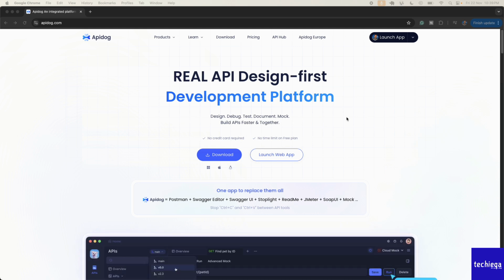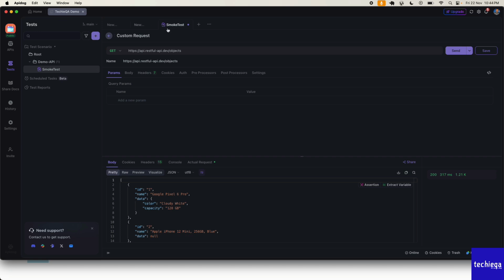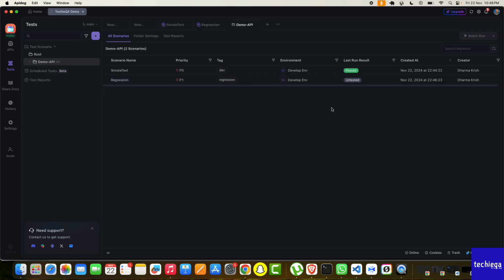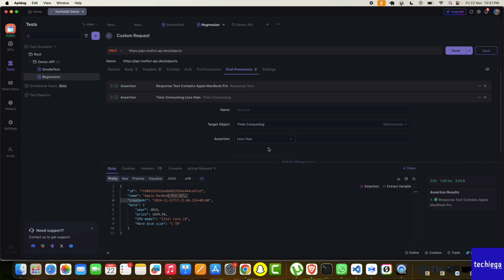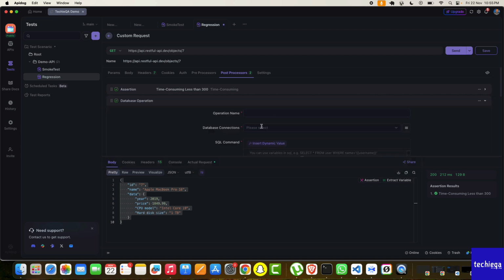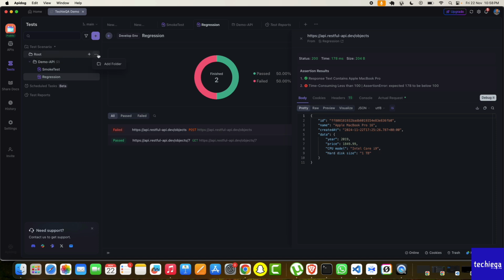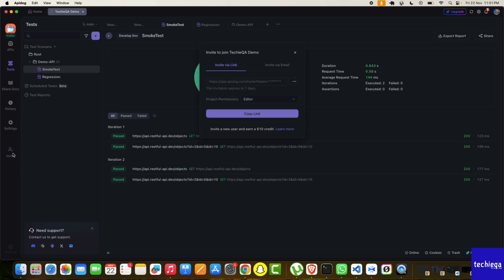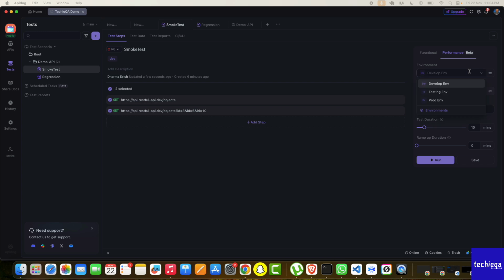API Testing Tools 2024: Why Apidog is the Ultimate Postman Alternative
In this video, we provide a step-by-step guide to doing API testing with Apidog.